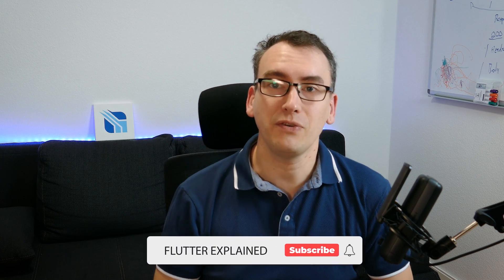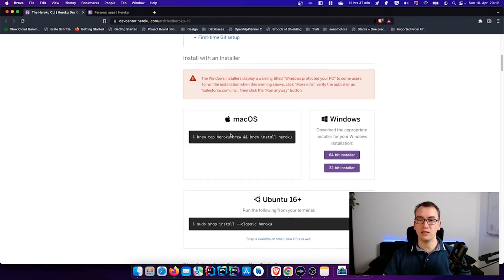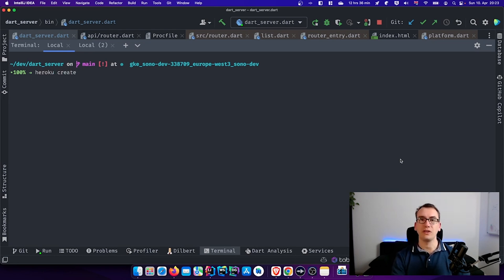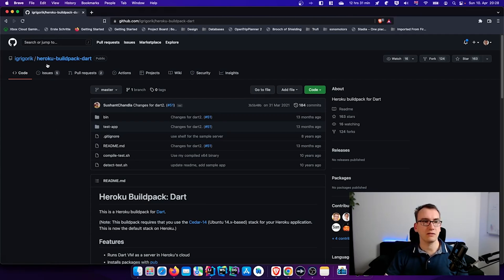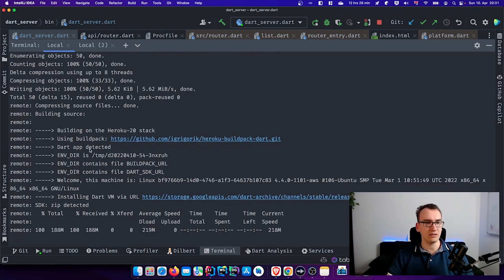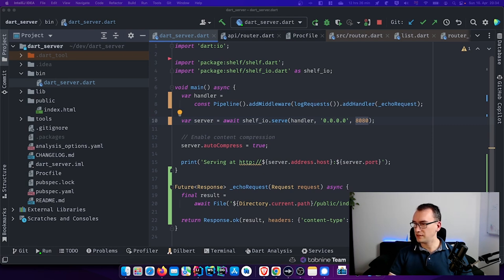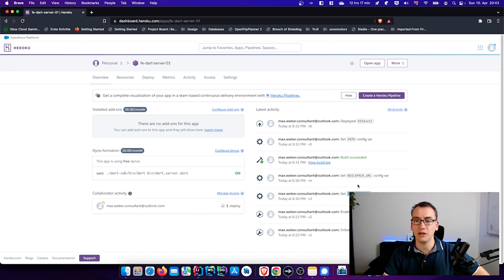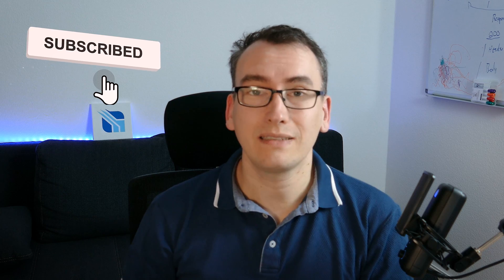Make your Dart Web Server accessible to everyone - Deployment with Heroku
We started a Dart Server with Dart, allowing us to make simple web requests. In this episode, we will look at how to deploy our server to Heroku to be accessible from the World Wide Web.

Update: Sadly Heroku is not free anymore :( therefore you will need to look for other alternatives. If I find an alternative I will add a video here.